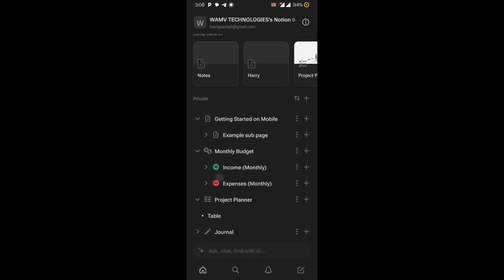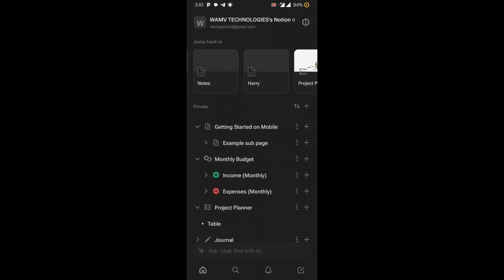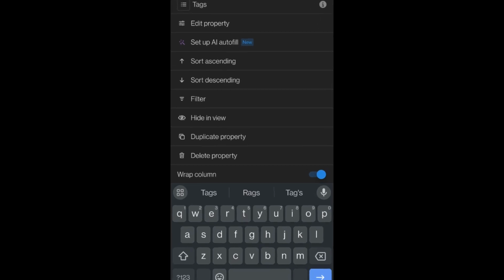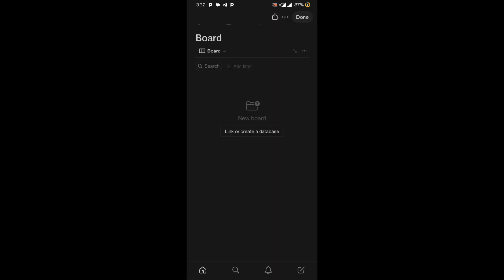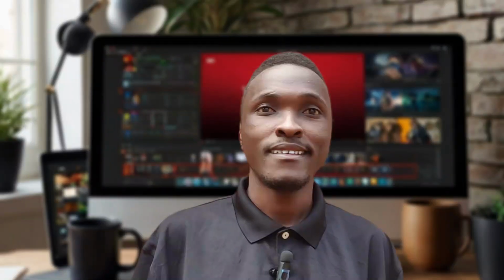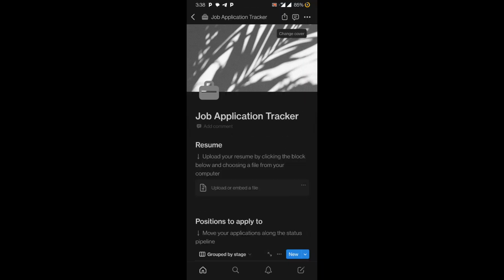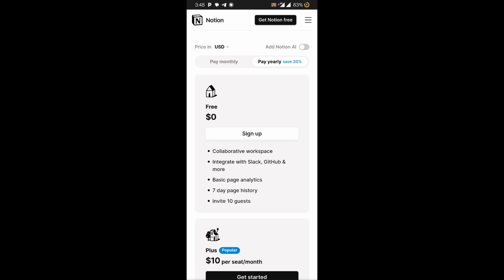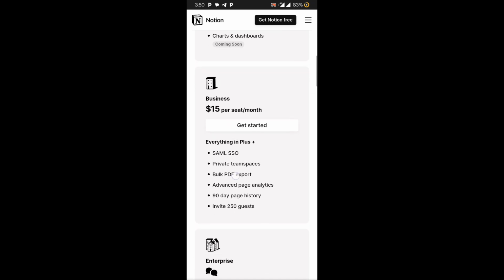Exploring Notion: A Comprehensive Review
🎥 In this video, we dive deep into Notion app to bring you a comprehensive review and the latest updates. Our mission is to make technology simple and productive for everyone. Whether you're looking for the best software to boost your productivity, the latest apps to simplify your life, or updates on cutting-edge tech trends, we've got you covered!

00:00 Introduction to Notion: A Productivity Powerhouse for Organization
00:25 Creating and Organizing Notes in Various Formats within Notion
01:53 Utilizing Notion Databases and Tables for Structured Information
03:54 Notion's Task Management Features: To-Do Lists, Due Dates, and Board Views
05:48 Seamless Collaboration and Real-Time Teamwork in Notion
06:15 Exploring Notion's Templates for Projects and Workflows
07:30 Notion Integrations with Popular Apps and Cross-Device Accessibility
08:08 Notion Pricing Plans: Free vs. Paid Features and User Benefits
09:36 Detailed Breakdown of Notion's Pricing Tiers: Free, Plus, and Custom
10:25 Conclusion: Notion's Value for Note-Taking, Task Management, and Collaboration

Notes and Documents: Learn how to create and organize notes with text, lists, tables, and media embeds.
Databases and Tables: Discover how to store and organize information using Notion's powerful databases.
Task Management: Explore Notion's task management capabilities with to-do lists, Kanban boards, and calendar views.
Collaboration and Sharing: See how seamless collaboration is with real-time updates, mentions, comments, and permissions.
Templates and Customization: Check out the variety of templates available and learn how to customize them.
Integration and Accessibility: Find out how Notion integrates with apps like Google Drive and Slack and how you can access it across all devices.
Plans and Pricing: Get an overview of Notion's free and paid plans, including their features and pricing.

Topics Covered:
Notes and Documents:
Databases and Tables:
Task Management:
Collaboration and Sharing:
Templates and Customization:
Integration and Accessibility: